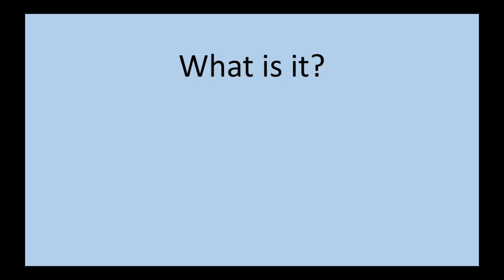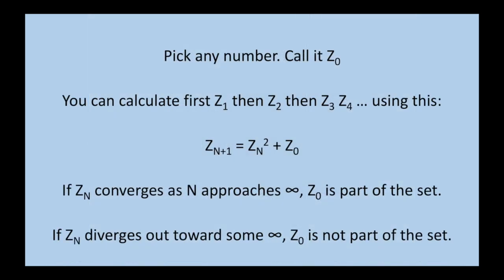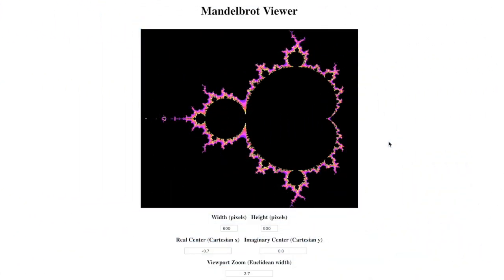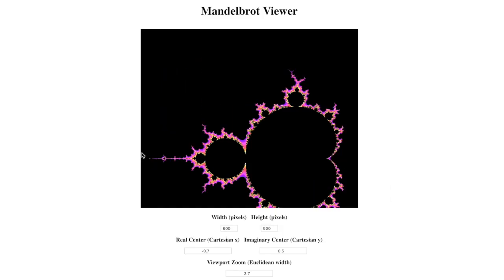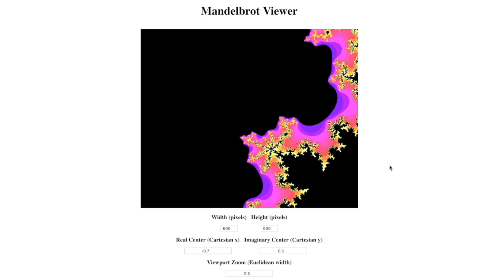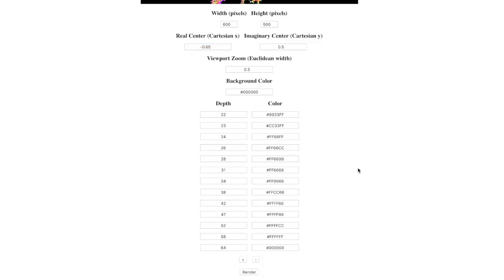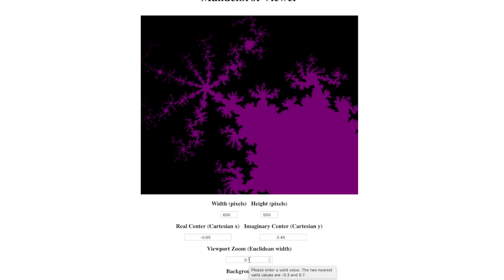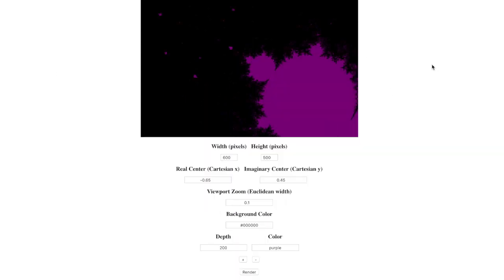Mandelbrot Fractal Web Viewer! (Math and Code)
My goal was to make a detailed web viewer of the Mandelbrot set, giving full creative freedom to the user in terms of size, region, zoom, and color scheme.

Here are the inputs for the one trillionth zoom mentioned in the video:

Dimensions: 2400 by 2000
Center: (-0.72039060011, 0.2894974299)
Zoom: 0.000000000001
Deepest Depth: 224

Here are some of my favorite Mandelbrot Zoom videos from Youtube if you want some motivation of where to explore:

These programs and videos take time and effort to create.